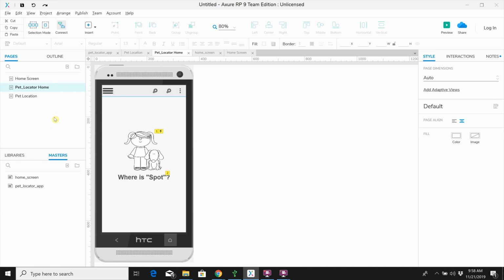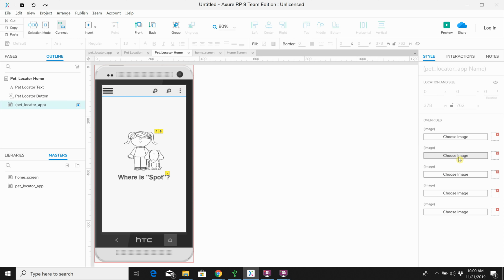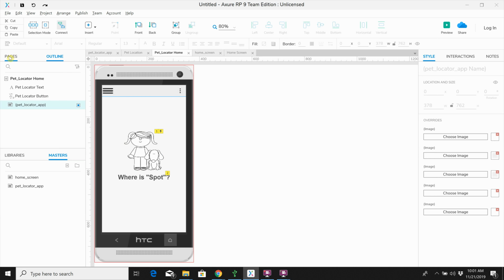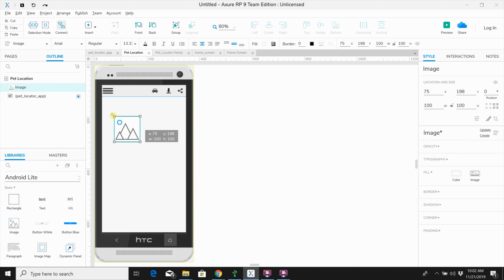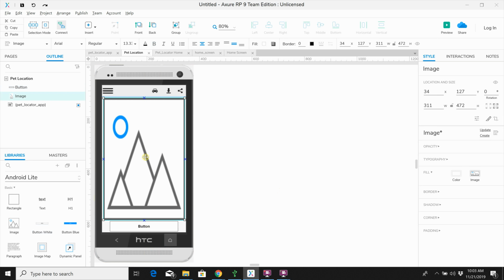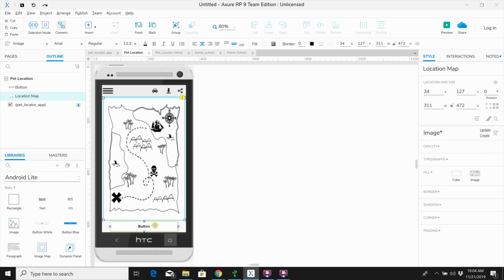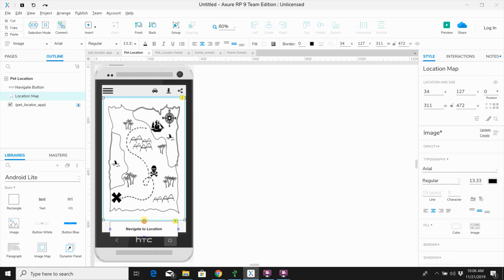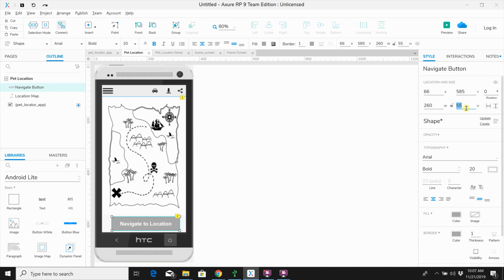PetLocator - Customize TitleBar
We customize the title bar of the PetLocator master by pages.